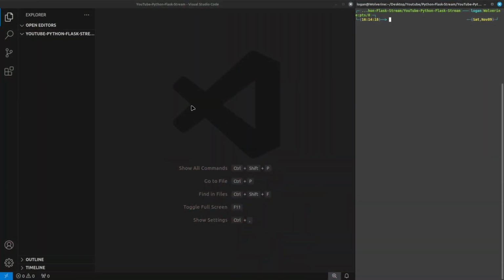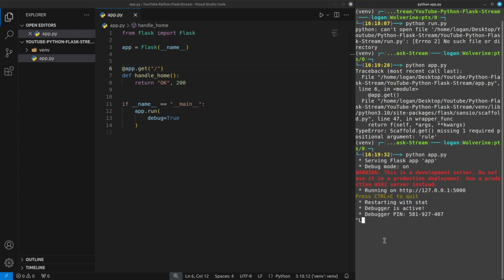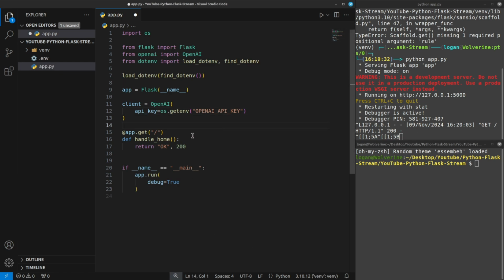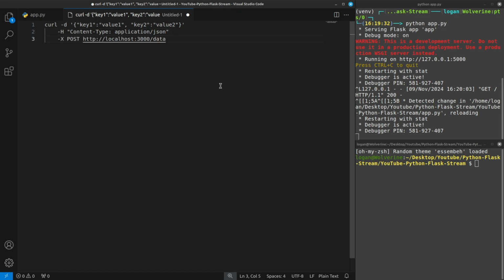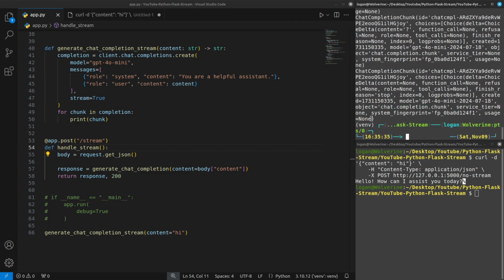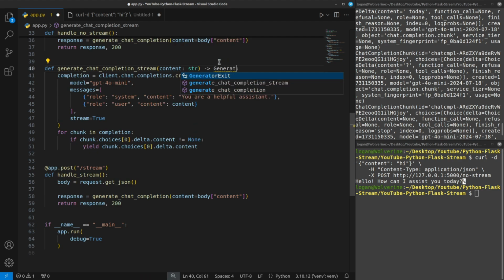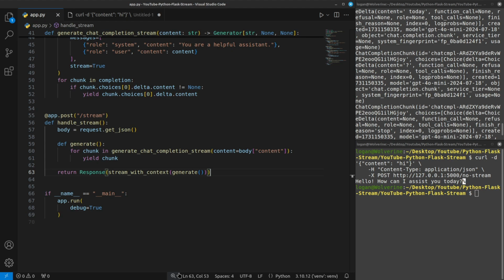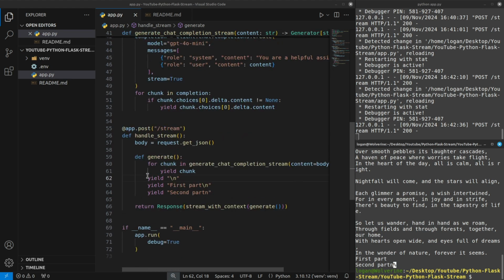How to Stream Data with Python Flask: Step-by-Step Tutorial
🚀 Stream Information from a Python Flask Backend Application
In this video, you'll learn how to set up a Python Flask server for your backend and stream data seamlessly from an API endpoint. This step-by-step guide is perfect for developers looking to integrate real-time updates into their applications or understand how Flask handles data streaming.

🔧 What You'll Learn:

How to install and set up a Flask server.
How to create an API endpoint for streaming data.
Best practices for implementing a smooth streaming experience in Flask.

👨‍💻 Whether you're a beginner or an experienced developer, this tutorial will help you level up your backend development skills. Watch now and start building!

Peace.